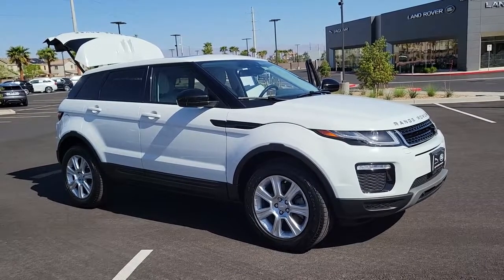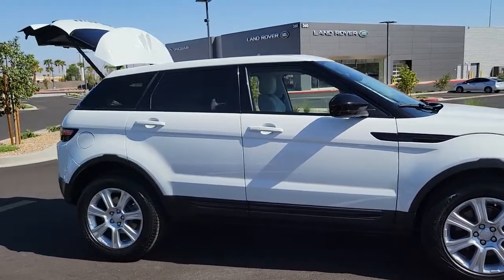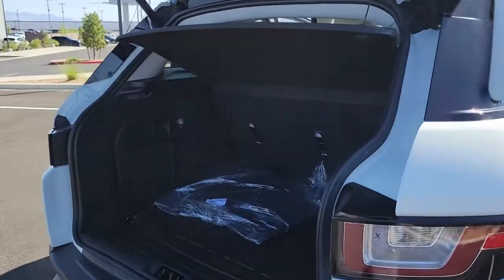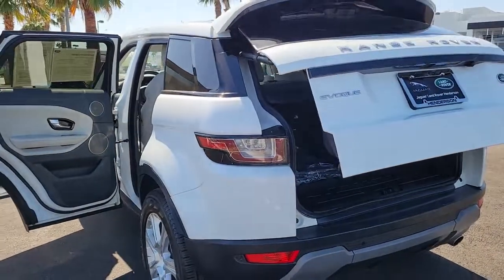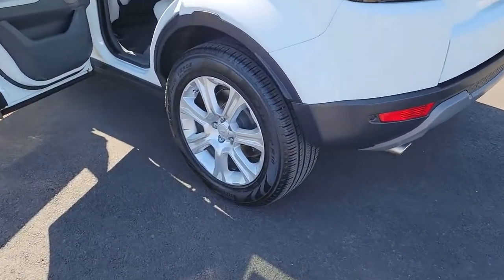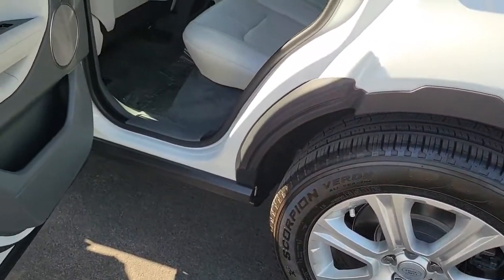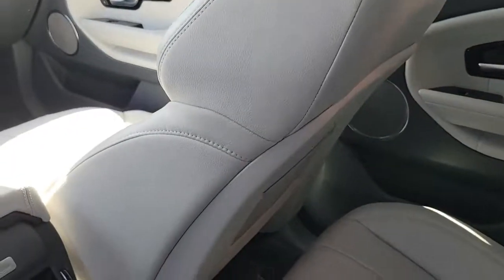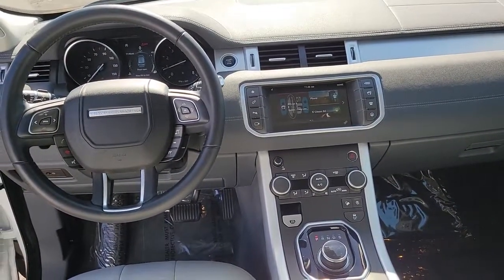2018 Land Rover Range Rover Evoque Las Vegas, Henderson, North Las Vegas, Boulder City, Mesquite, NV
Fuji White Used 2018 Land Rover Range Rover Evoque available in Henderson, NV at Jaguar Land Rover Henderson. Servicing the Las Vegas, Henderson, North Las Vegas, Boulder City, Mesquite, NV area.
2018 Land Rover Range Rover Evoque SE Premium - Stock#: R22143A - VIN#: SALVP2RX4JH315408

Welcome to the all new Jaguar Land Rover in Henderson, NV. We recognize that it's New to You! All of our vehicles are hand picked and inspected and come with a 100% guarantee for 30 days. This vehicle includes the following options:brbrBACKUP CAMERA, USB, LEATHER SEATS, POWER DRIVER SEAT, POWER PASSENGER SEAT, BLUETOOTH, PUSH BUTTON START, AUTOMATIC HEADLIGHTS, REAR POWER LIFTGATE, ALL NEW CABIN AND A/C FILTERS, NEW WIPERS, FRESH OIL CHANGE, VERY LOW MILES, LAND ROVER CERTIFIED, ABS brakes, Alloy wheels, Automatic High Beam Assist, Blind Spot Monitoring w/Closing Vehicle Sensor, Driver Assistance Package, Electronic Stability Control, Front dual zone A/C, Fully automatic headlights, Heated door mirrors, HomeLink, Illuminated entry, Low tire pressure warning, Power Liftgate, Remote keyless entry, SiriusXM Satellite Radio & HD Radio, Traction control, Wheels: 18 7-Spoke Alloy w/Sparkle Finish.brbrCertified. Fuji White 2018 Land Rover Range Rover Evoque SE Premium 4WD 2.0L Turbocharged 9-Speed Automaticbrbr22/29 City/Highway MPG Recent Arrival!brbrLand Rover Approved Certified Pre-Owned Details:brbr  * Transferable Warrantybr  * Warranty Deductible: $0br  * Roadside Assistancebr  * 165 Point Inspectionbr  * Vehicle Historybr  * Up to 1-year/Unlimited Miles or 2-year/100,000 Miles (whichever occurs first) Vehicle must have minimum one year of coverage at point of sale